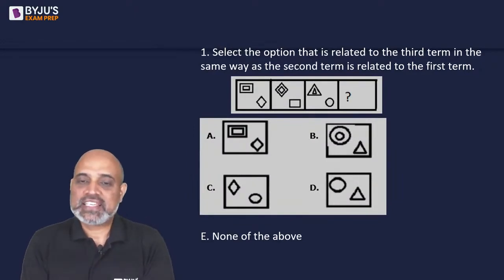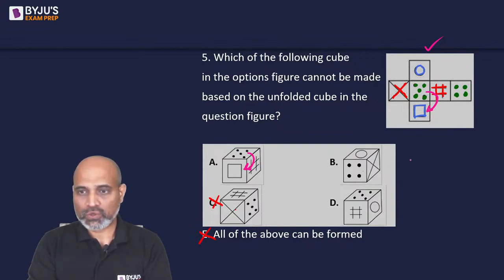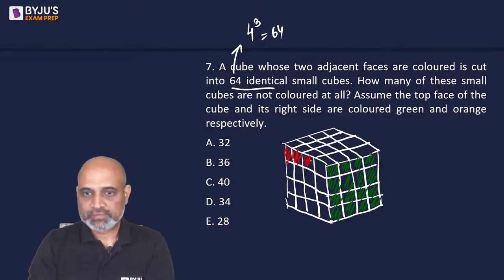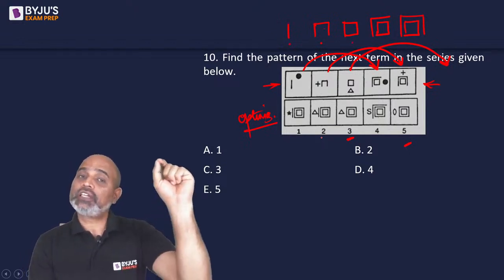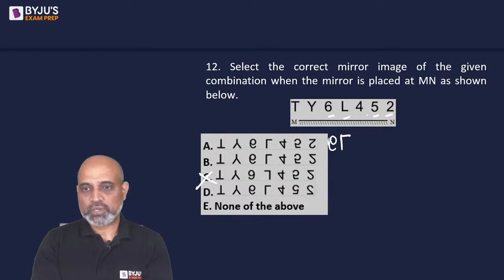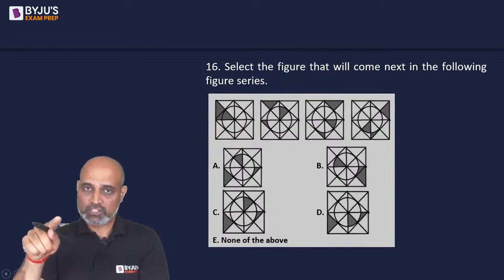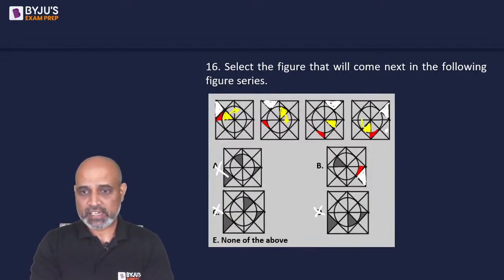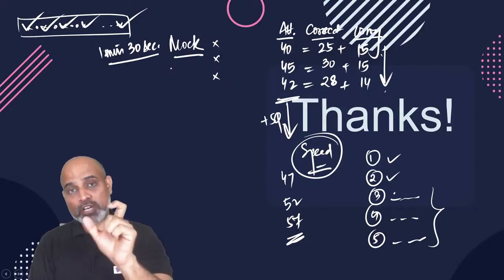100 Most Expected MAH CET MBA AR Questions | CET MBA 2025 | Part 7 | MBA CET Abstract Reasoning